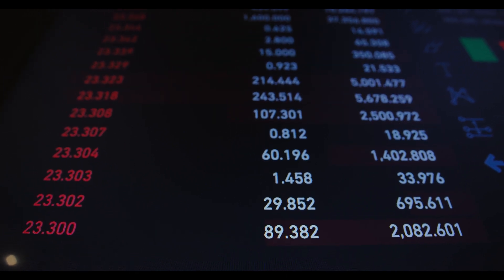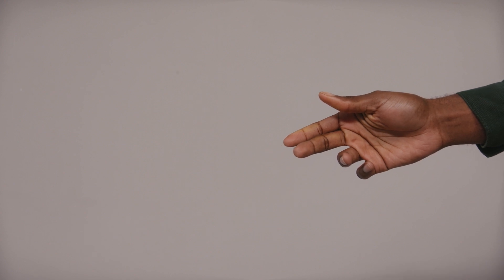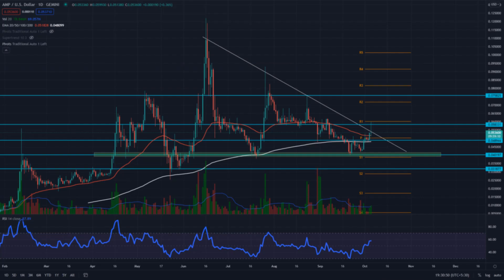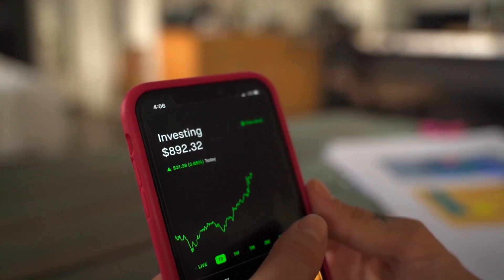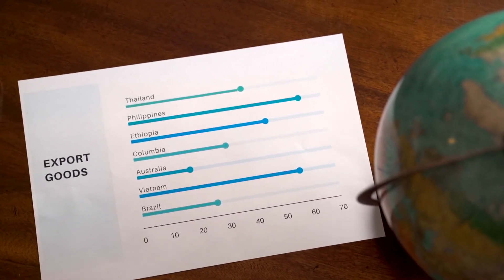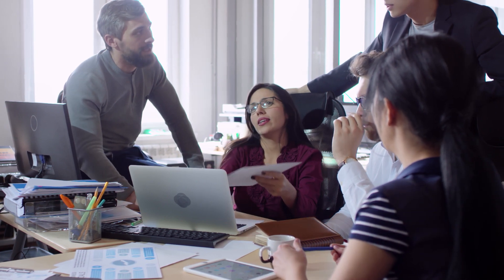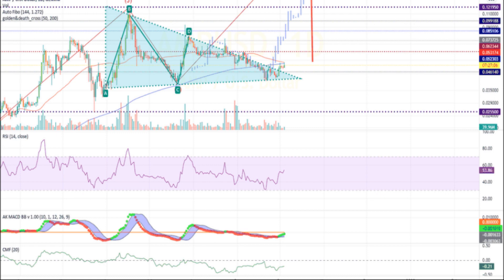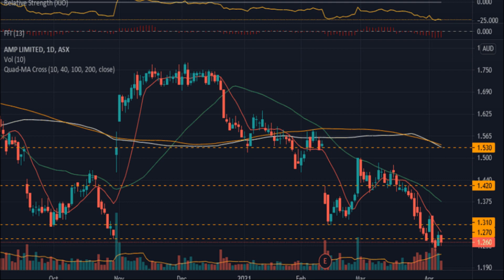AMP Price Analysis AMP Token Surges 10% From The $0 040 Support#AMPprice#cryptonew#bitcoin#ethereum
AMP Price Analysis: AMP Token Surges 10% From The $0.040 Support
The AMP token price breaks above the 55-EMA during intraday
The 24-hour trading volume is at $198 million.
AMP/BTC pair is trading positive by 7.5% at 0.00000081 BTC
Moving Average (EMA) In the AMP Token Daily Price Chart, which contains 8,13,21,55 EMA, it acts as a reliable support for currency price movements. Investors can find that prices are trying to break the yellow line and guarantee an uptrend for AMP as long as prices are above the moving average.

Trading volume (45.211 M) is above the 20-day moving average (59.285 M). The volume is high and increasing, so the cost increases. Investors may also notice an increase in volume. This indicates that unusual volatility is common on the following trading days.
The daily price chart of AMP token is on the rise. Depending on the price movement, the support range is between $ 0.040 and $ 0.042. On the flip side, the resistance area that you should be looking for is at $ 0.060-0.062.
The RSI showed a signal of 56 (bullish) with a short term buy forecast. Investors may find that the indicator’s RSI line rises. This can happen in future trading days.
The MACD shows a (bullish) cross above the signal line on November 01, indicating a buy signal for the currency. In addition, investors can see the beginning of green bars in the histogram indicator.
Conclusion
Today’s Amp Price is $0.050398 on a 24-hour trading volume of $198,953,046. AMP prices have been up 9.3% in the past 24 hours. There are 48 billion AMP coins in circulation, making a total of 99.4 billion coins.

RSI and MACD indicate a buy signal. Traders have directed high volume. In fact, the cost has bounced from the support zone. A market overview also shows that this pattern will continue to rise in the coming trading days.

Resistance Level: $0.060- $0.062

Support Level: $0.040- $0.42